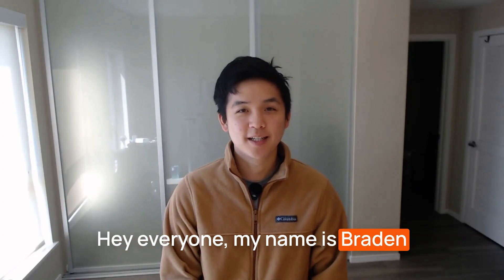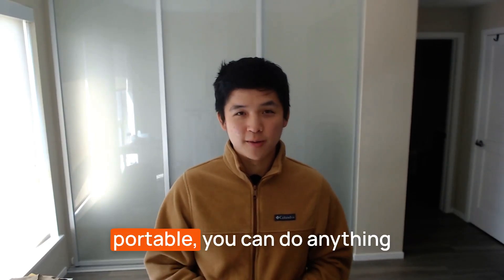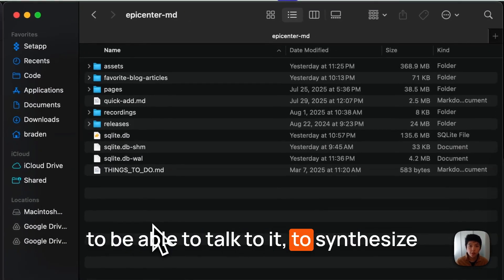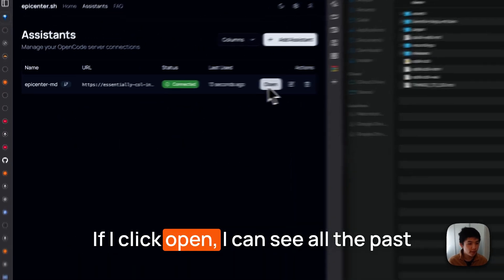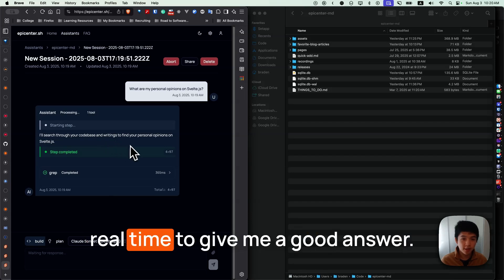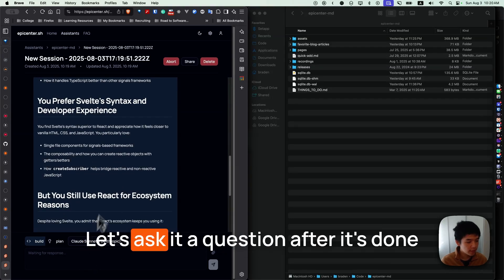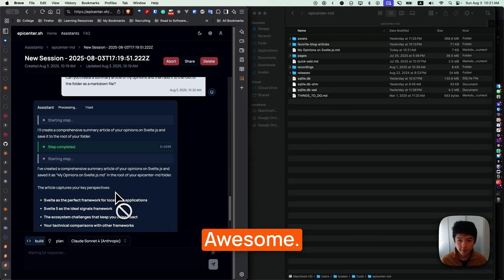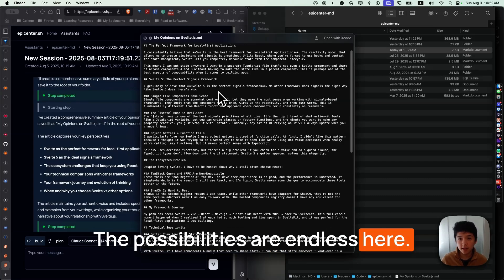Epicenter: A Database for Your Mind, Built on Plain Text (Launch YC)